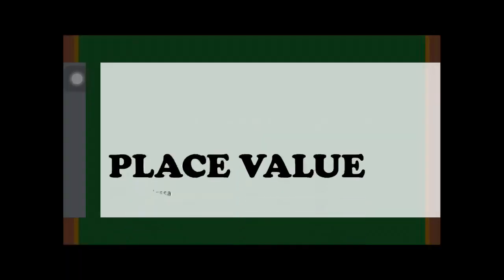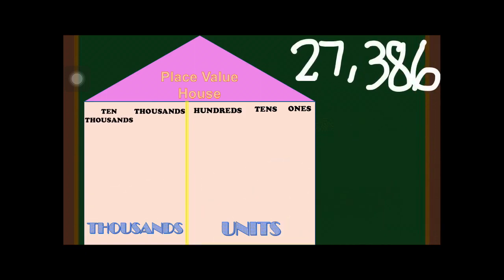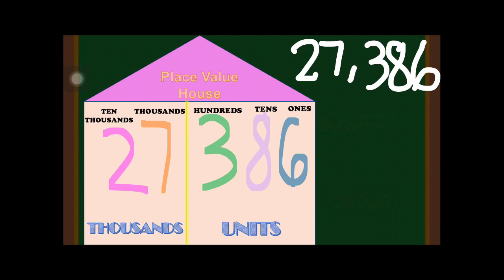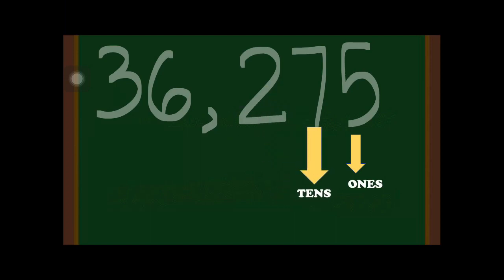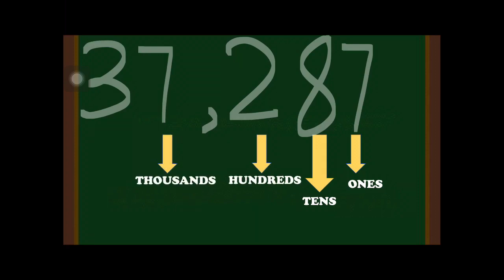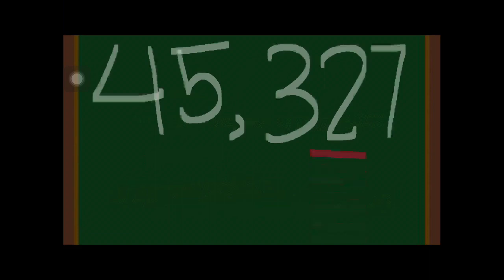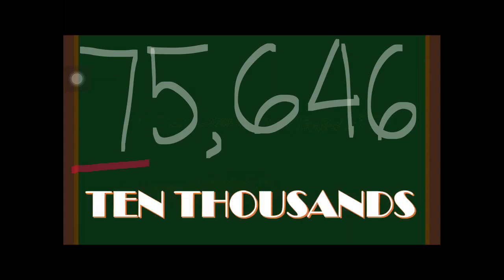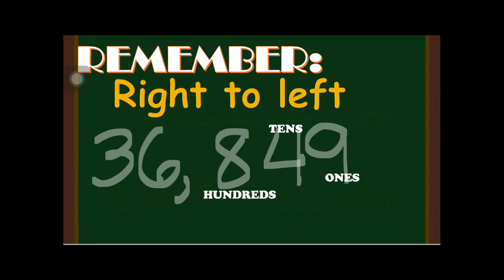PLACE VALUE | MATH VIDEOS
5-DIGIT NUMBER